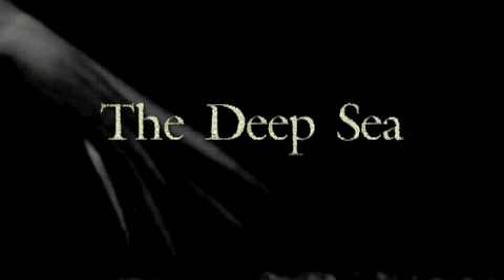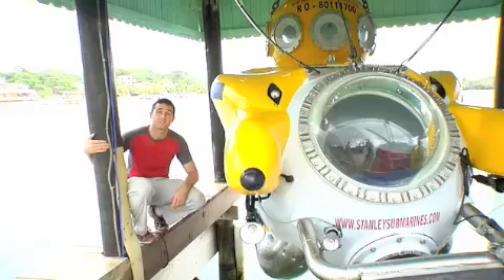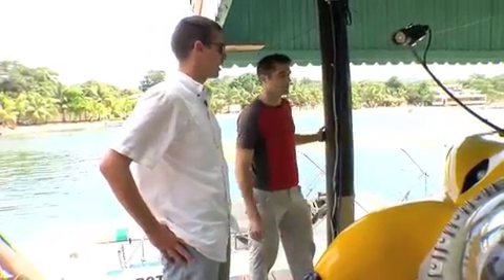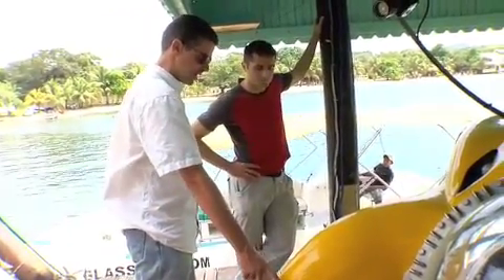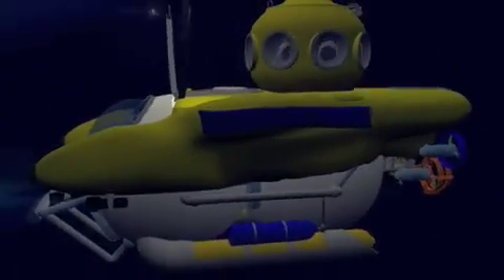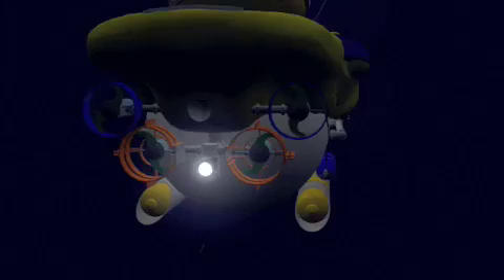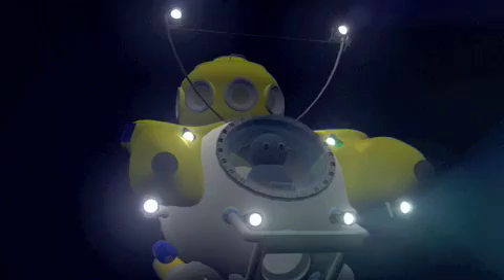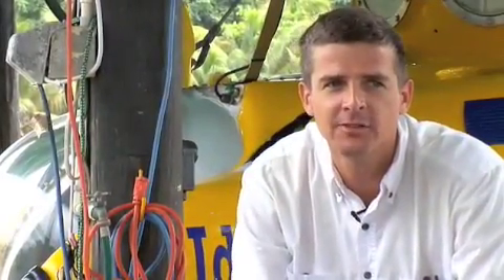Karl Stanley's submarine Idabel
UntamedScience.com presents an overview of how Karl Stanley  built his deep diving submarine Idabel.

Located on the Caribbean beach of Half Moon Bay in West End, Roatan, Honduras, Idabel is the deepest diving tourist submarine in the world, reaching depths down to 2500ft/760m. Amazingly, captain Karl Stanley built the entire vehicle himself without any formal training in submarine construction. Let's go diving!